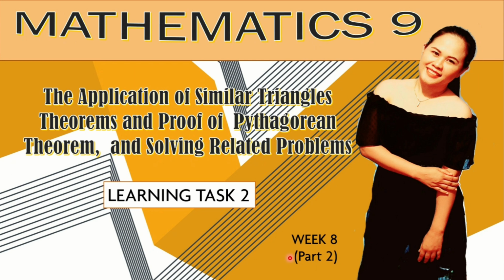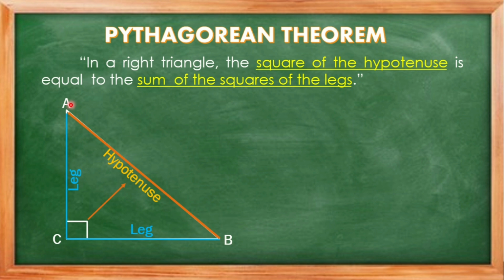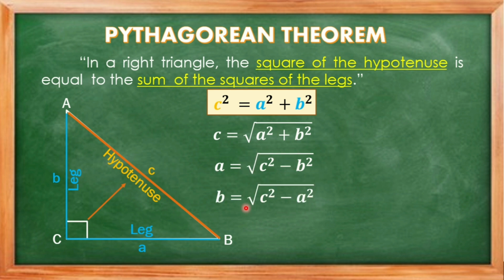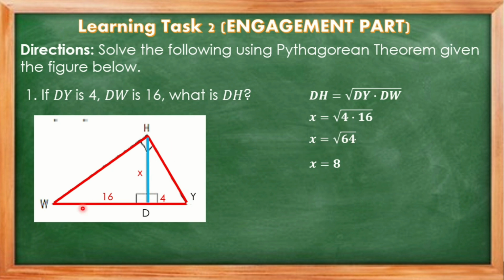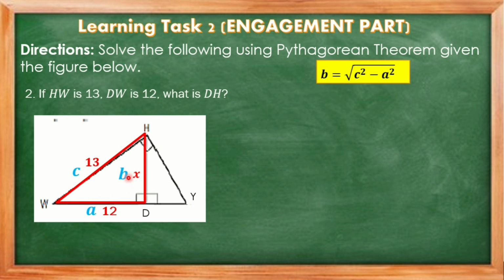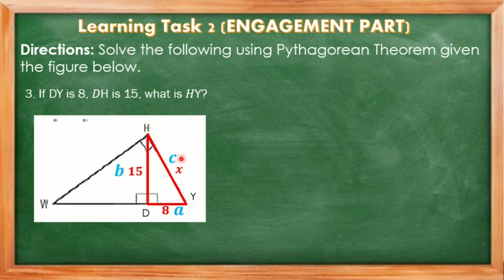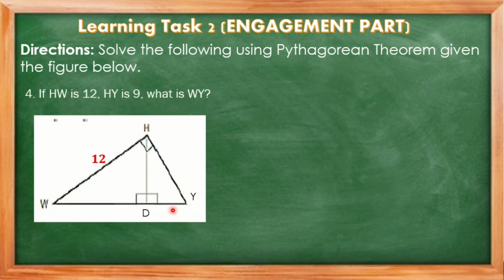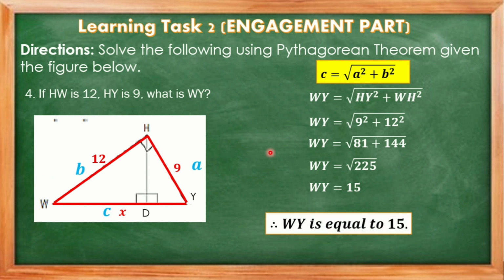WEEK 8 (Part 2) - Application of Similar Triangles Theorems and Proof of Pythagorean Theorem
This video tutorial will guide you on how to answer the Engagement Part Learning Task 2 week 8 (3rd Quarter) in your LeaP or Learners Packet.